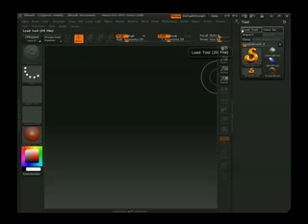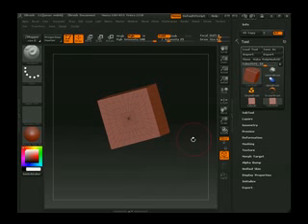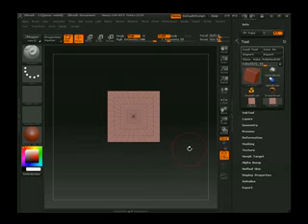0102_Navigation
Moving around in Zbrush